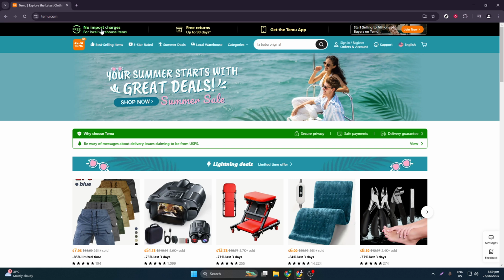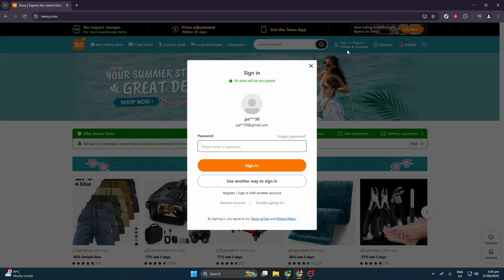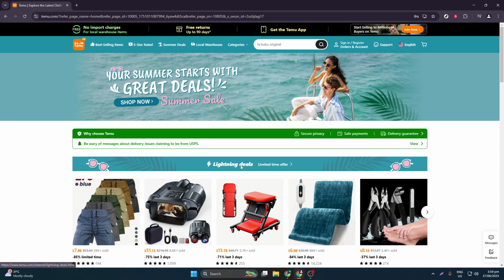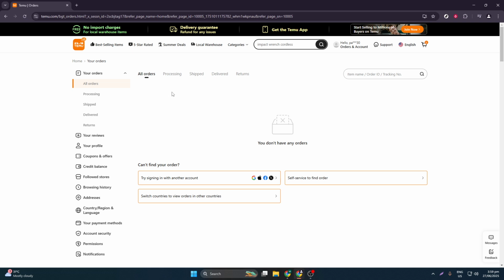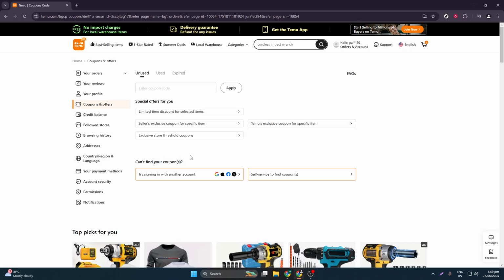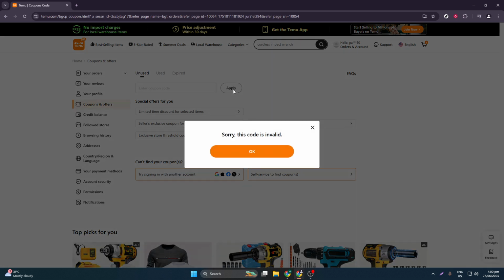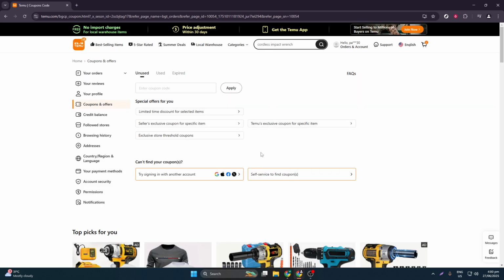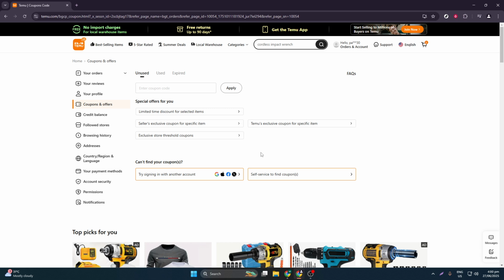HOW TO USE COUPONS ON TEMU - (Full Guide) 2025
In this video, I'm going to show you HOW TO USE COUPONS ON TEMU.